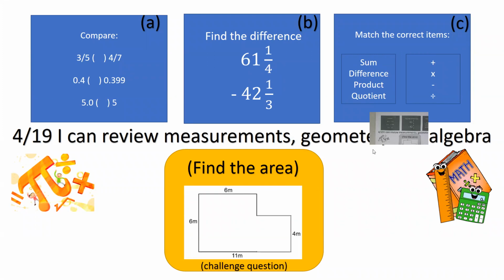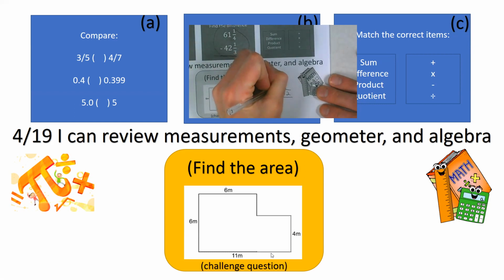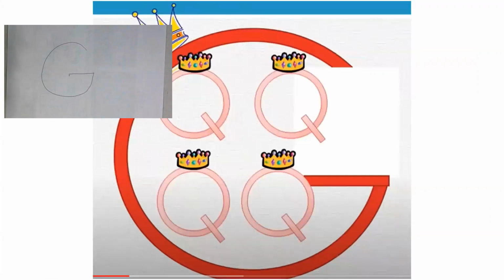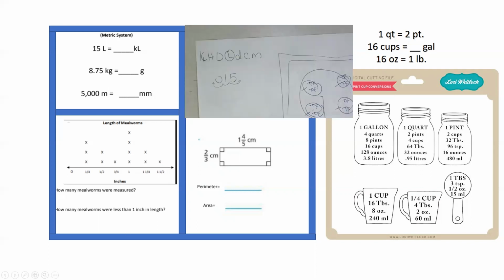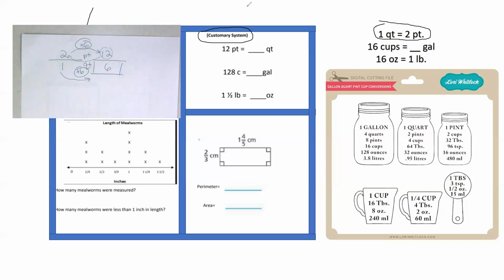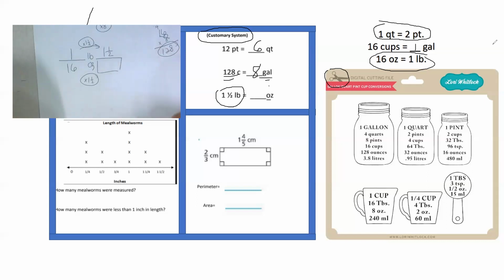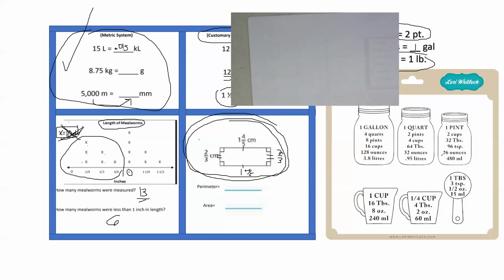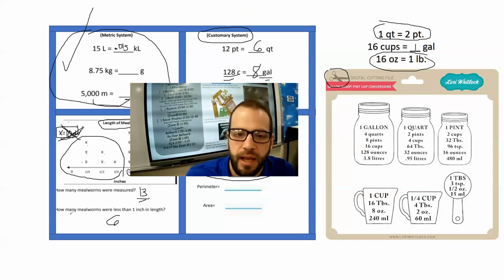Monday Math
Reviewing challenge questions, measurement, and geometry.